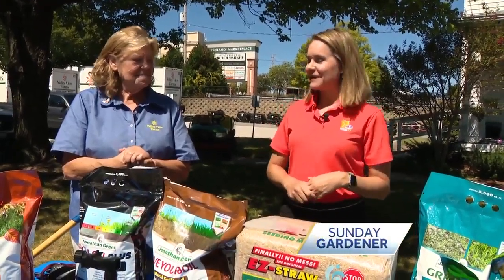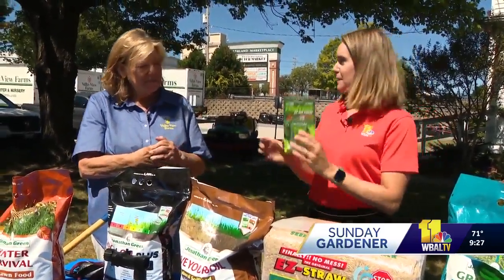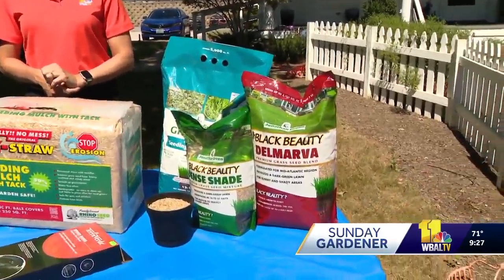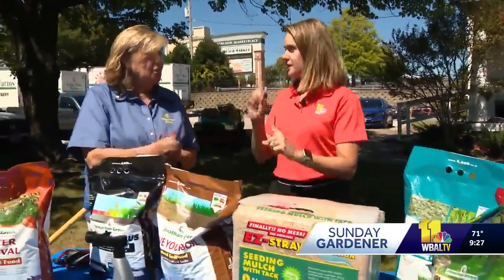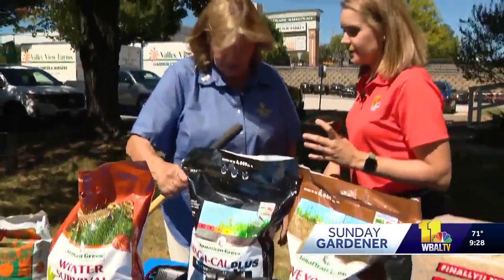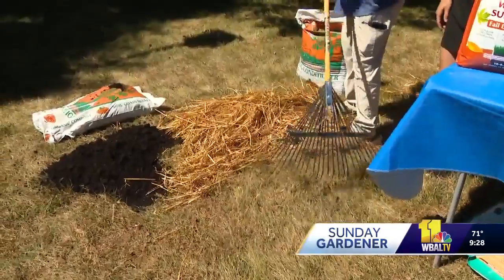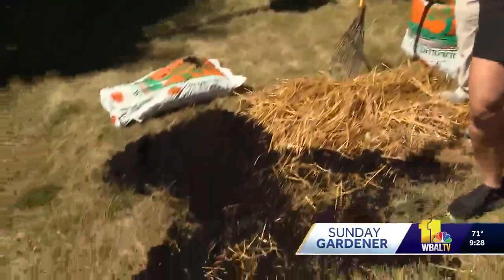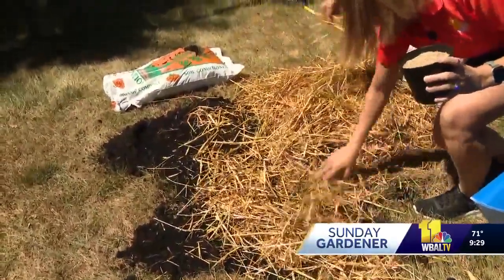Sunday Gardener: Playing scientist on the lawn with a pH test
It's the time of year to give the lawn some extra attention and Valley View Farms has the tools and fertilizers keep your gerden as healhty as possible.

WBAL-TV is your home for Baltimore breaking news and weather. For your latest Baltimore news and weather